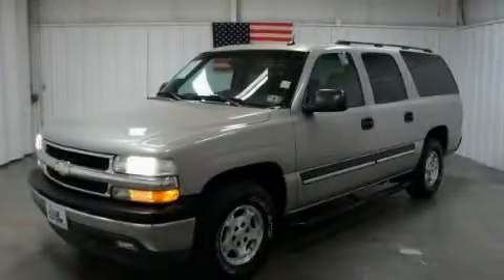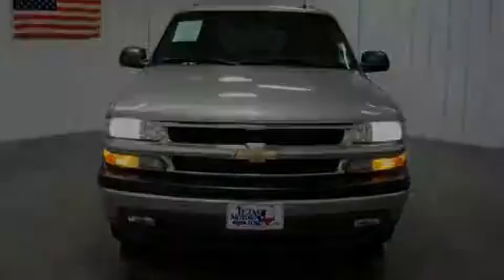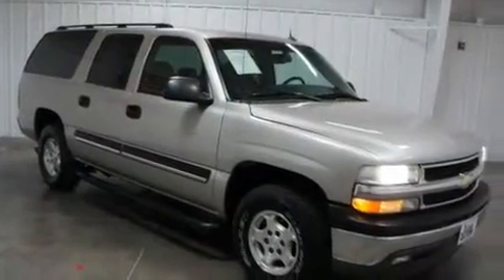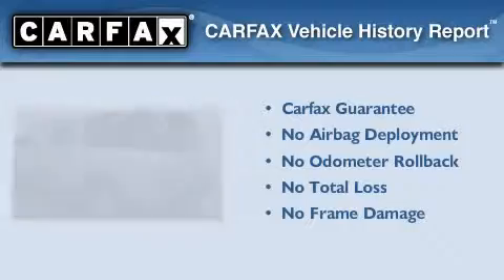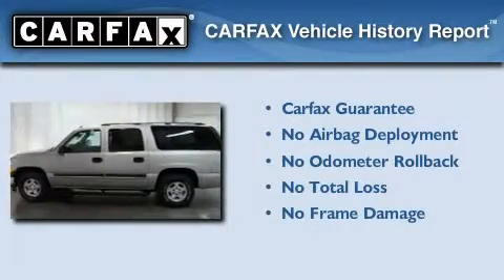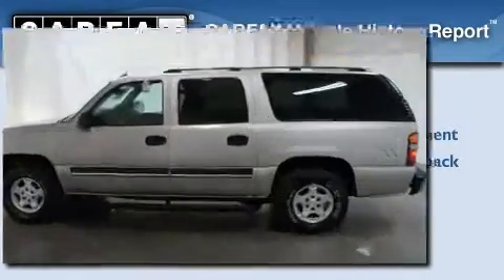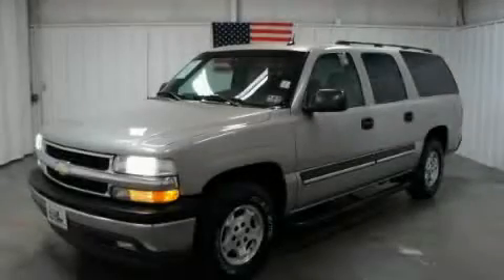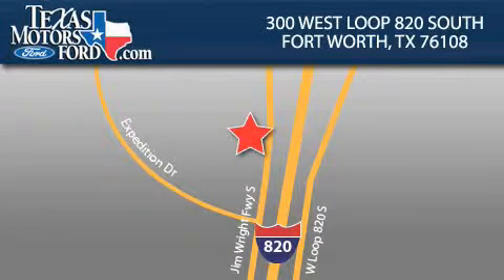2005 Chevrolet Suburban Arlington TX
Year : 2005

 Make : Chevrolet

 Model : Suburban

 Engine : Gas V8 5.3L/327

 Trans . : Automatic

 Exterior : Pewter

 Miles : 89,957

 Interior : Gray

 300 West Loop 820 South

 Used 2005 Chevrolet Suburban Fort Worth TX